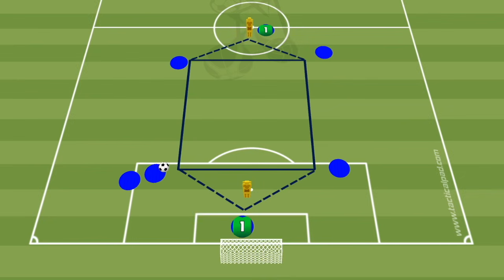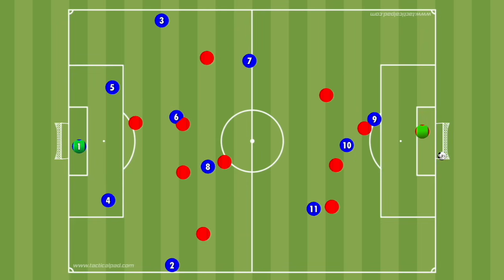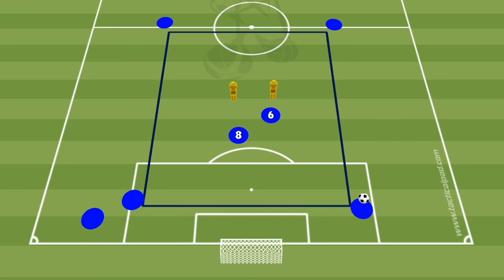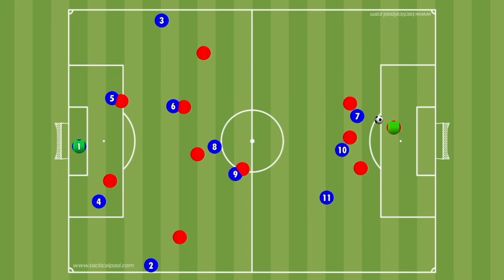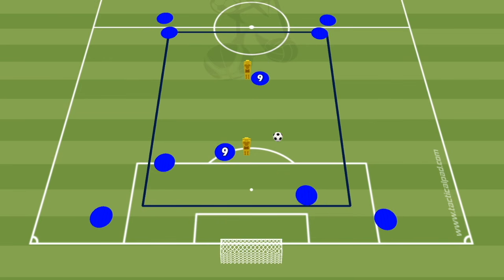UNOPPOSED DONE RIGHT: 3 Game Model Warm-Up Drills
Coaches are still debating unopposed vs opposed training… but are we actually asking the right question?

In this Modern Soccer Coach breakdown, Gary Curneen takes a different perspective. Unopposed work isn’t the problem — it’s how and why you use it.

This video looks at 3 practical ways to design passing warm-ups that connect directly to your game model. Instead of isolated drills, these become purposeful moments to build understanding, confidence, and clarity before moving into opposed practices.

You’ll see:

How to use unopposed work to “paint the picture” of your tactical idea

Why short, high-intensity warm-ups can improve transfer to the game

How to connect passing patterns to real match situations (4-2-3-1 examples)

Practical setups for midfield combinations, diagonal build-up, and final third relationships

This is about designing training with intention — not just filling time.

If you’re serious about improving session design and helping players understand the game, this is for you.